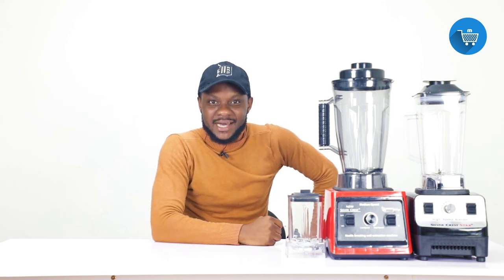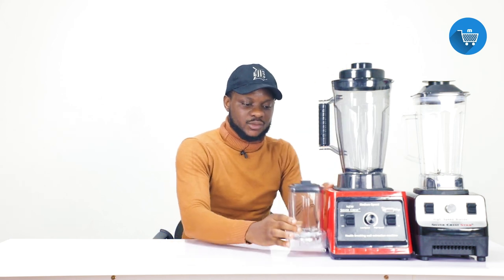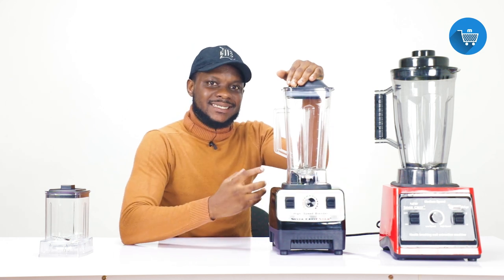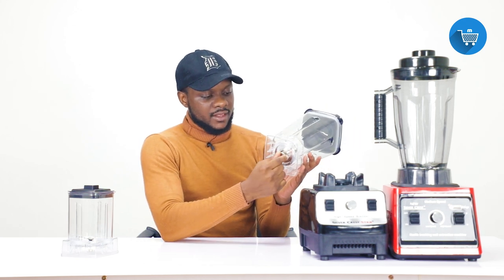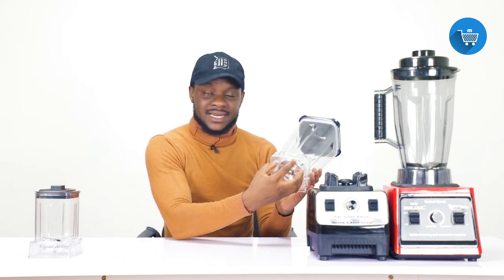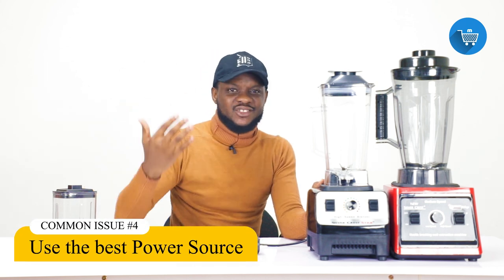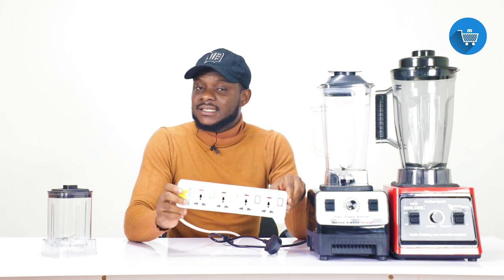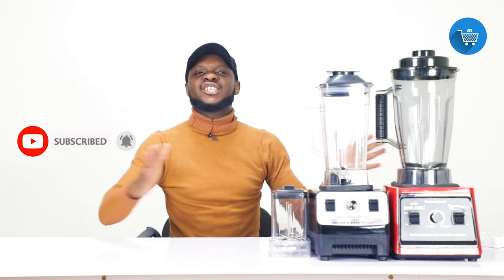COMMON ISSUES with Silver Crest Commercial Industrial Blender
This video gives you the common issues we have come across when using the Silver Crest Commercial Blender, and the appropriate solutions to these problems. Watch to the end to fully grab the understanding on how to use the blender effectively.